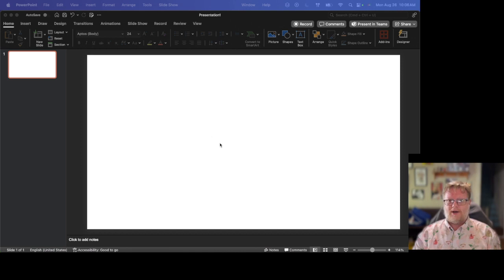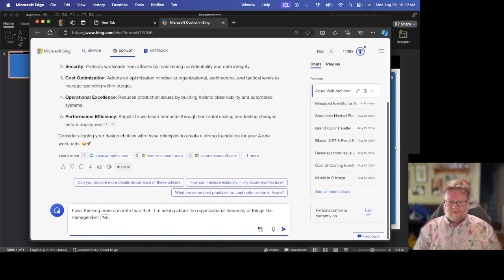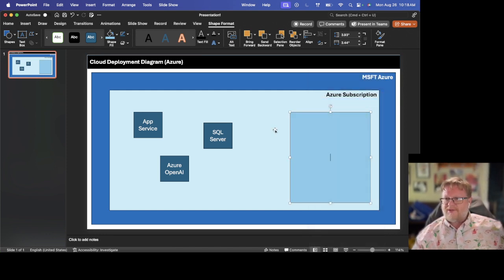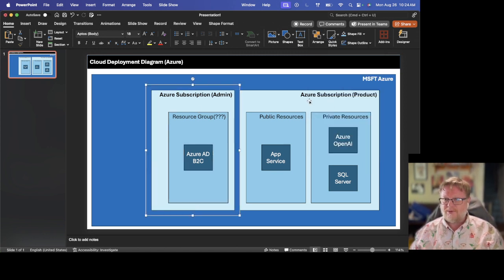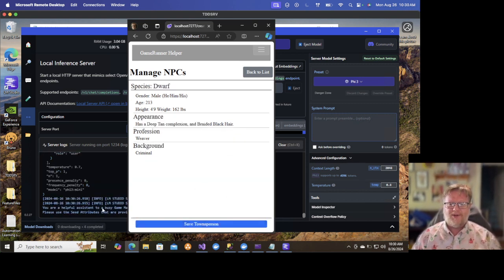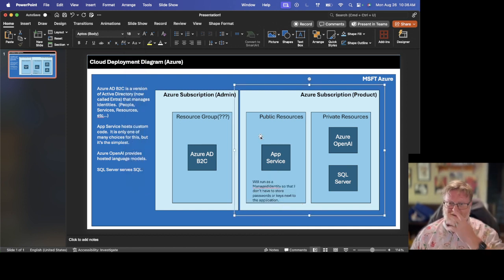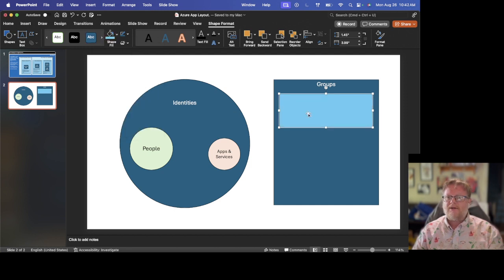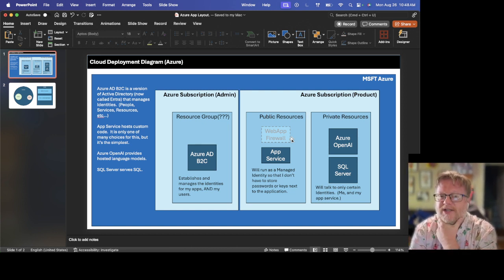Zero to MVP with C# and dotNet - Going to design the Azure deployment this morning.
This one's a little shorter than the ones I've been doing more recently.  I got through what I needed to get through fairly efficiently, actually.

This morning, I talked with Microsoft Copilot about how Azure Tenants get organized to allow us to host our applications and services.  As I went through its responses, I explained in (hopefully!) easier to digest terms how these things relate to each other.

I talk about splitting the application and its dependencies into different Resource Groups within a Subscription, and how I plan to use Managed Identities and ActiveDirectory Groups to control access to different architectural parts of the application / system.